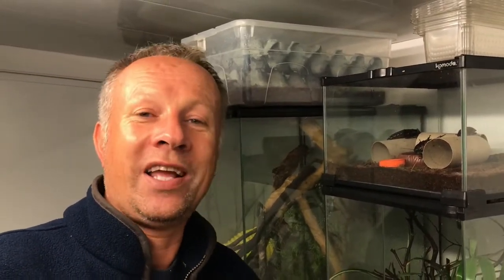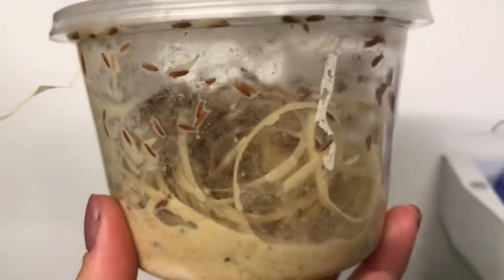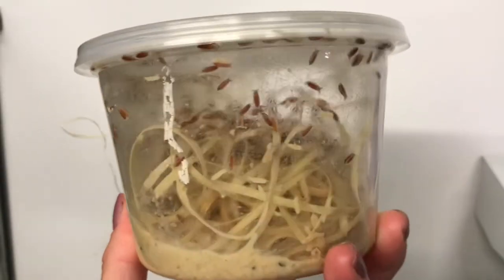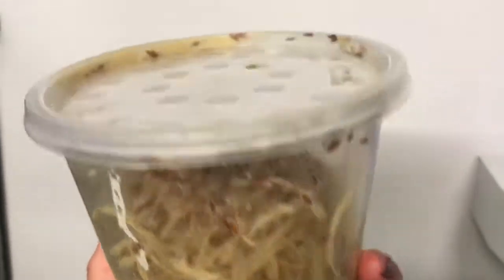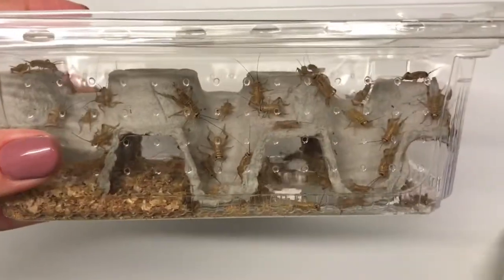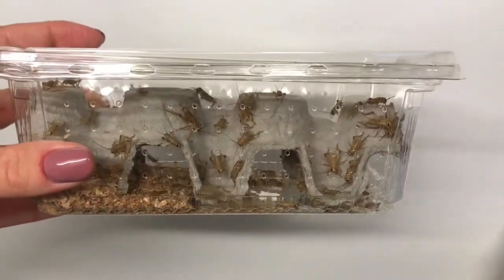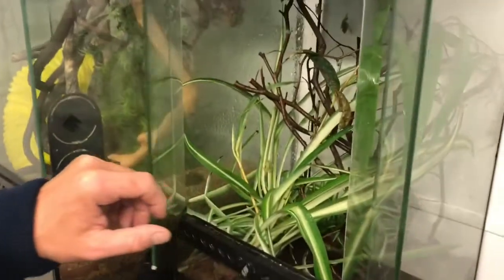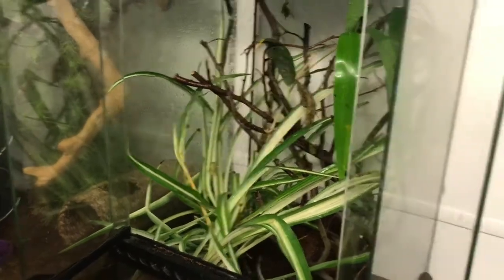FEEDING FRIDAY: European Green Tree Frogs, Feeding our pet FROGS! Hyla arborea feeding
Welcome to our new series, Feeding Friday! In today’s episode we feed our European Green Tree Frogs, aren’t they so cute and small?!

What would you like to see us feed next?